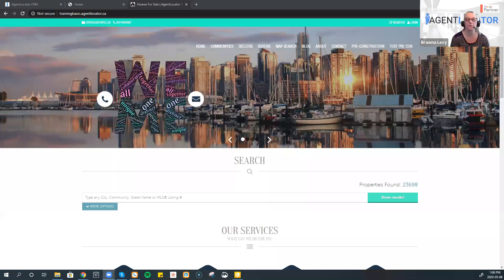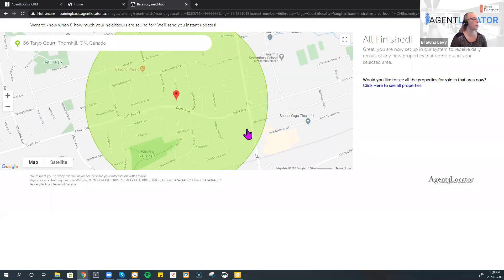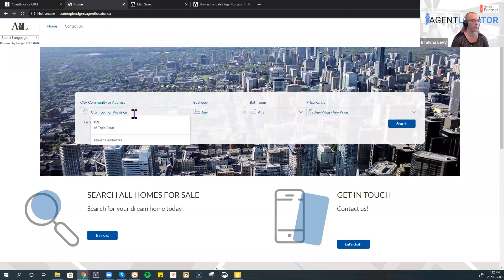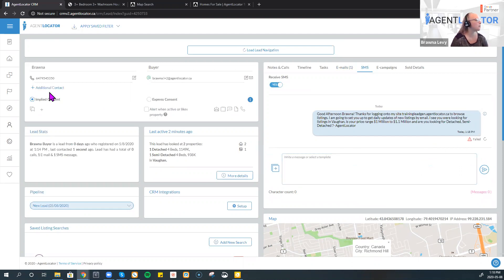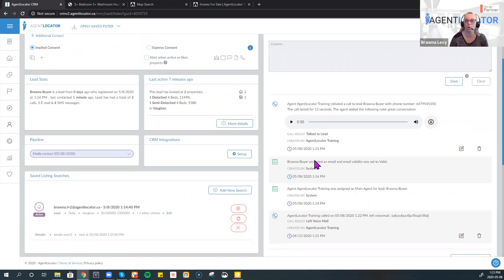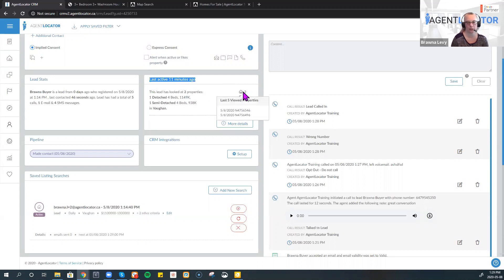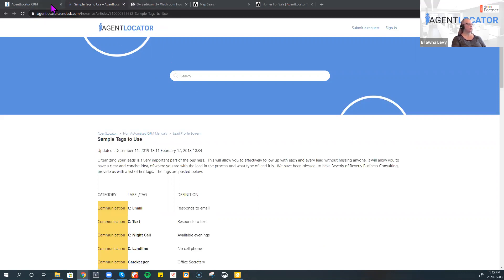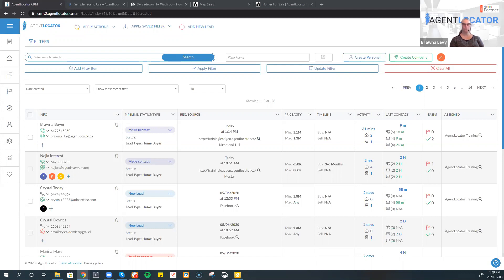Leveraging Your Services with Agentlocator